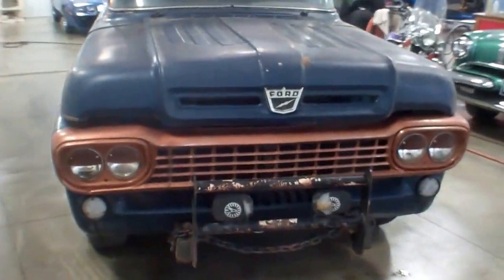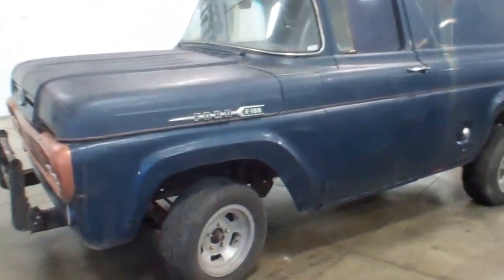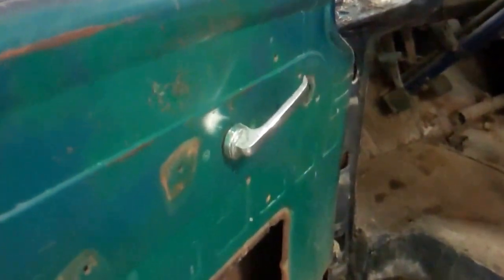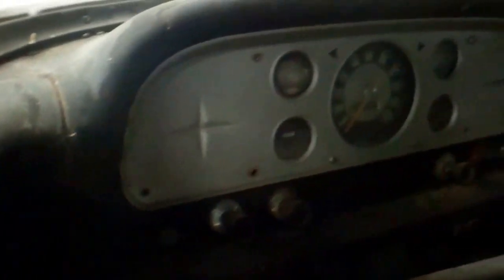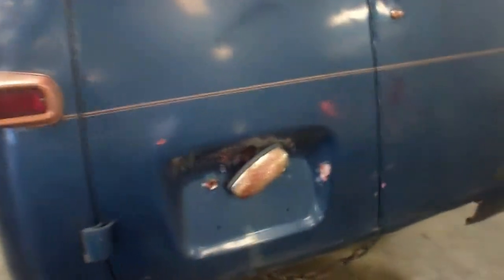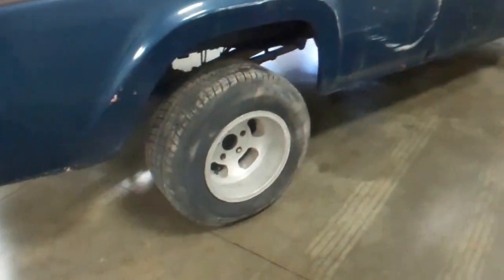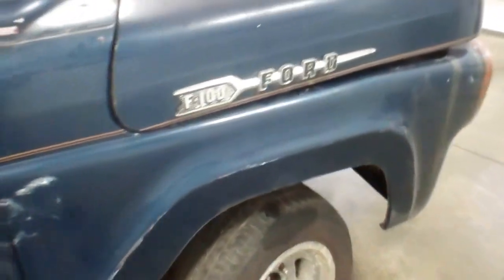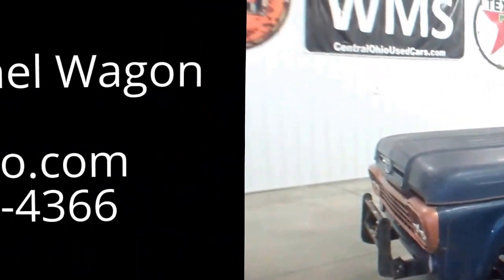1958 Ford Panel Wagon / Van WMSOhio.com For Sale Upper Sandusky